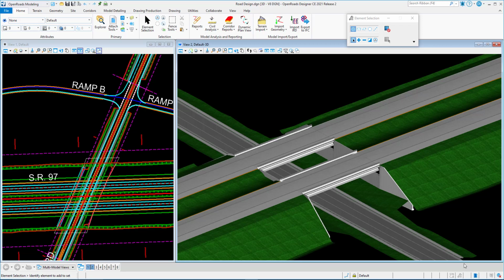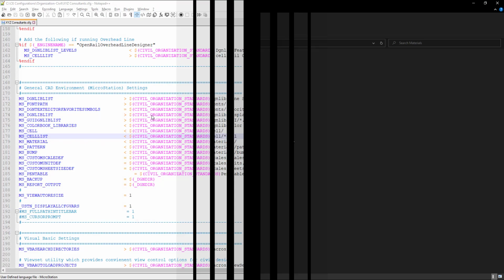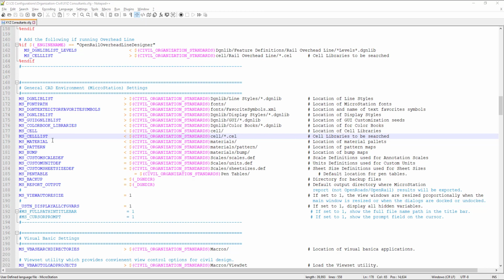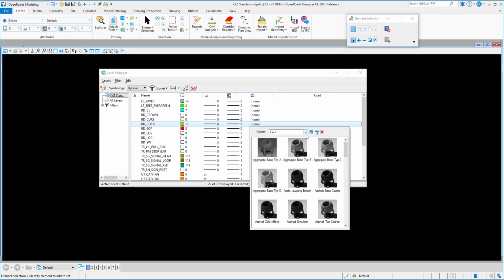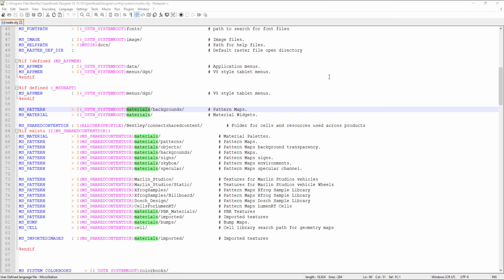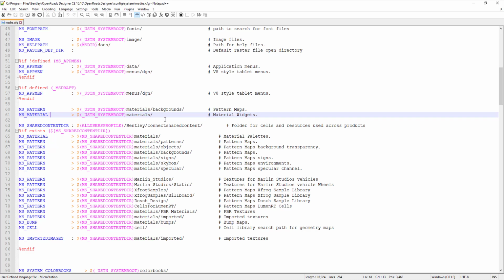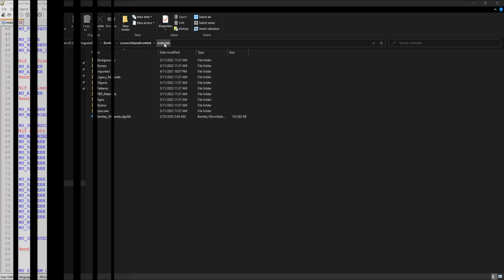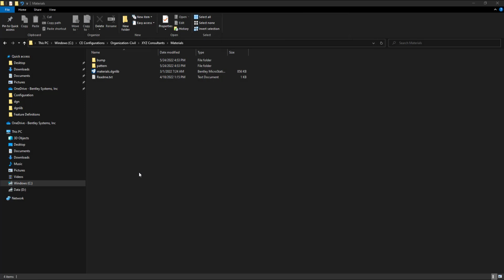Video 8 1 Materials